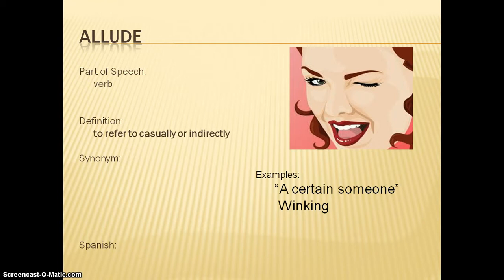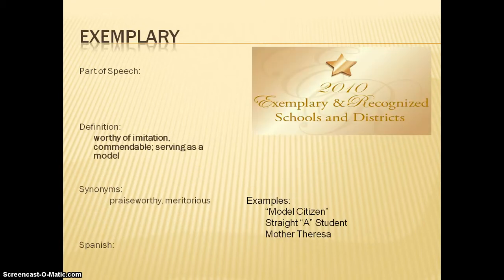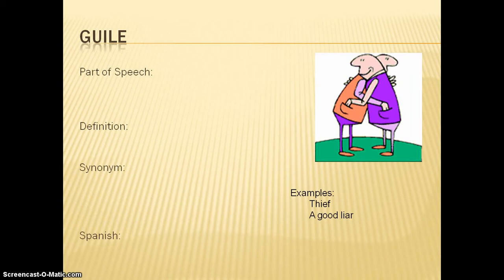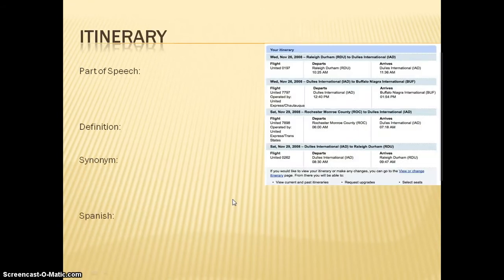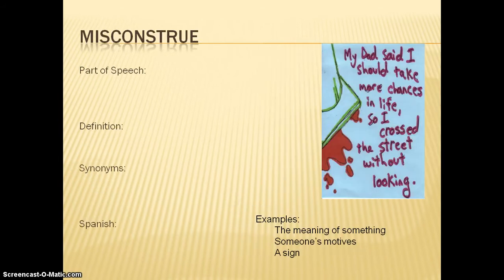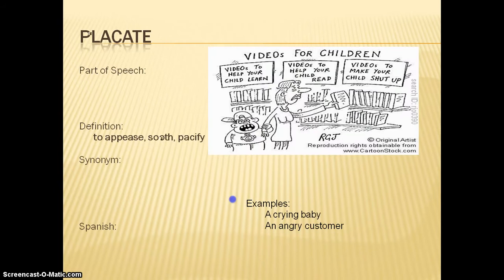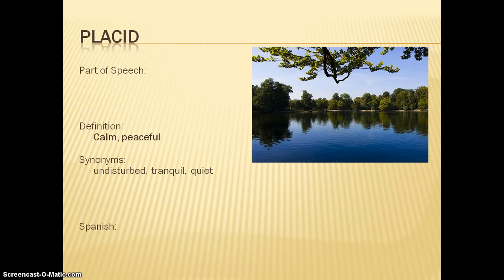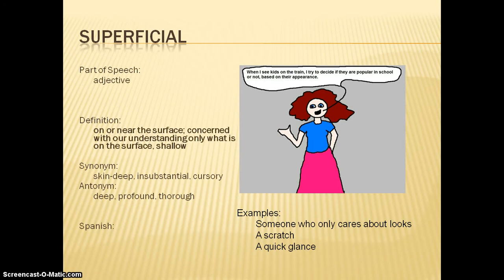Vocab Unit 11 Video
Vocab Academic Unit 11 Video